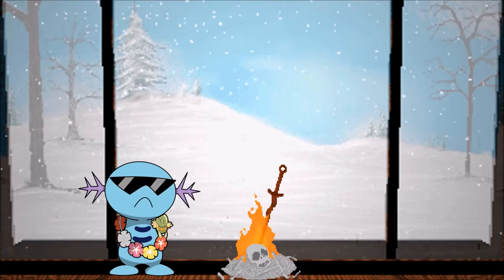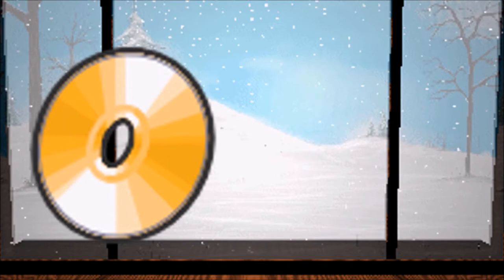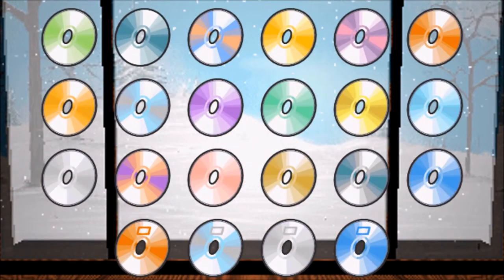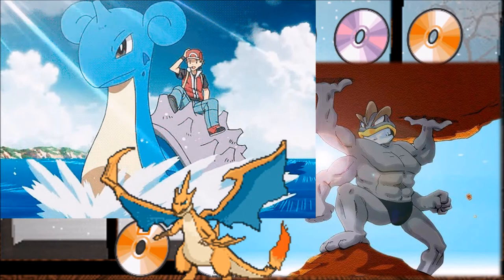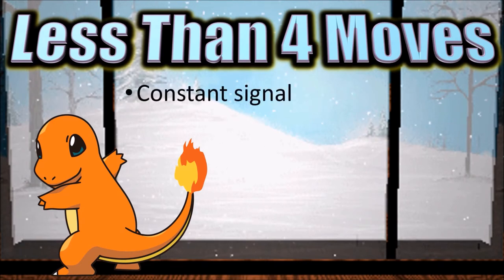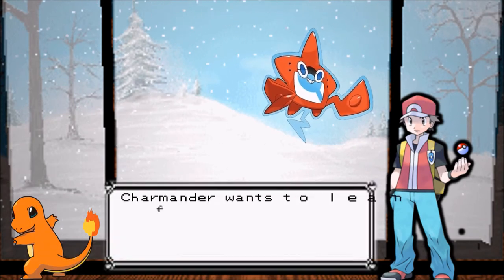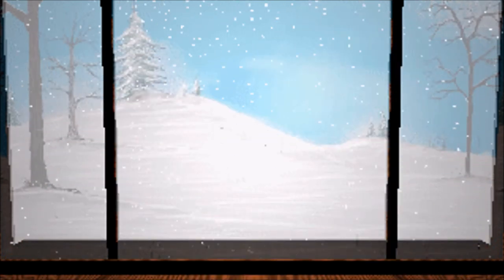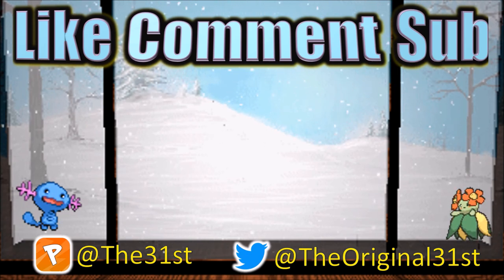How Do TMs and Moves Work? - The Epigenetic Answer: Pokemon Theory (biological)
My first pokemon biology video tackling the question of how TMs, HMs and moves work with a hopefully understandable scientific answer.

 Avatar -  ChubbyDiancie on Pokemon Amino

Music

Hoops and HipHop

This Song -

Pokemon Company
Game Freak
Shopro
Nintendo
4kids

ArtWork
Pokemon Company
Game Freak
Shopro
Nintendo
4kids